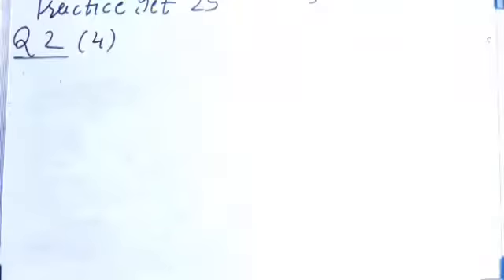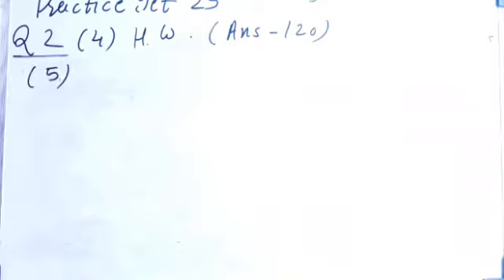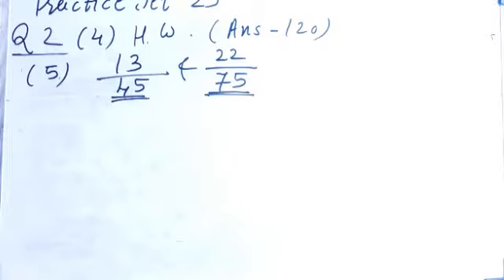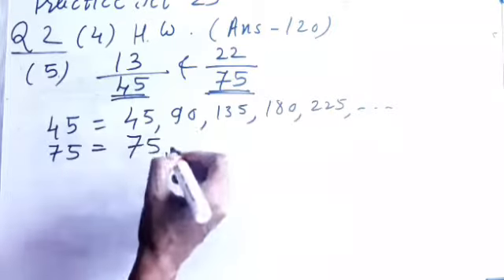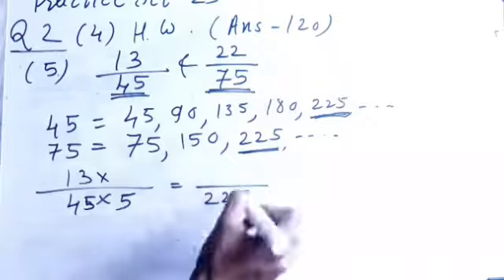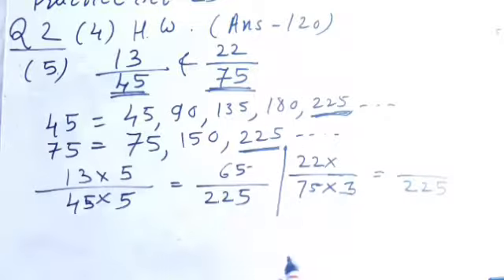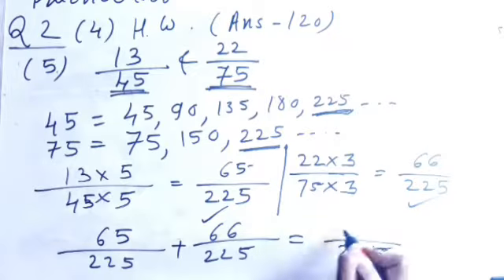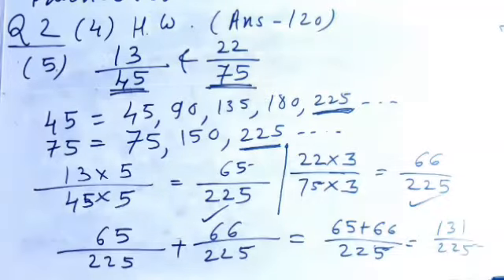HCF-LCM Practice set 25Q2(5)